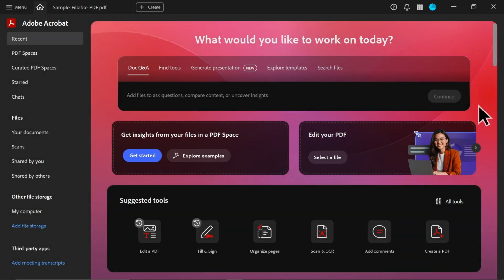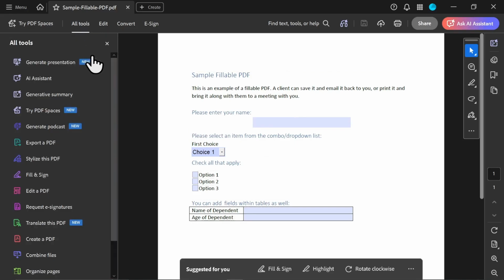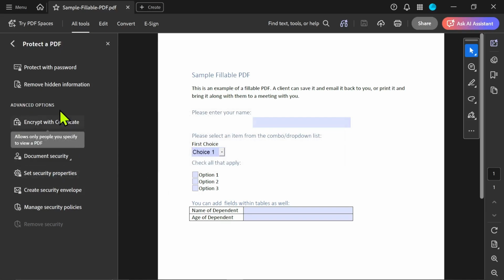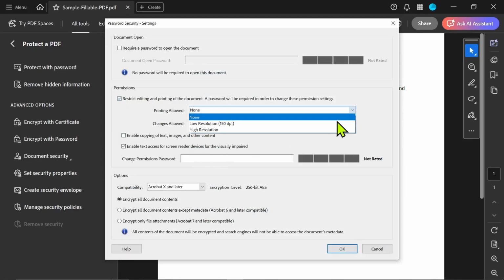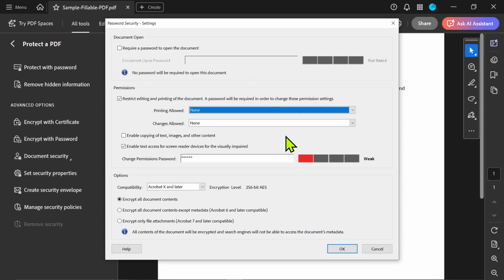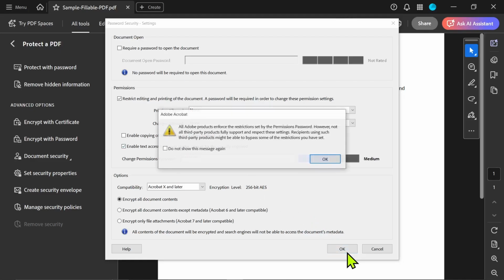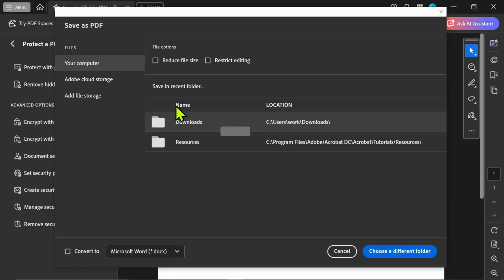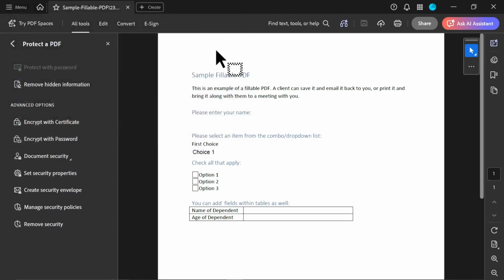Como restringir a edição no Adobe Acrobat [Guia Completo 2026]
Neste vídeo, mostrarei como restringir a edição no Adobe Acrobat usando o layout mais recente do software. Você aprenderá a navegar pelas ferramentas de segurança, configurar uma senha de permissões e controlar quem pode modificar o conteúdo do seu PDF.

Este tutorial sobre restrição de edição abordará:
✅ Como localizar a ferramenta "Proteger um PDF" no novo painel "Todas as Ferramentas"
✅ Como configurar uma senha de permissões para proteger o layout do seu documento
✅ Como personalizar as permissões para permitir ações específicas, como impressão ou comentários, bloqueando as edições
✅ Como impedir a cópia não autorizada de texto e imagens do seu PDF
✅ Como salvar seu documento protegido corretamente e testar as restrições

Ao final deste vídeo, você saberá como proteger seus arquivos PDF com segurança e gerenciar as permissões do documento no Adobe Acrobat.

Se você está procurando informações sobre como restringir a edição no Adobe Acrobat, proteger um PDF contra edições, proteger um PDF com senha ou alterar as permissões de um PDF, este vídeo é para você.

💡 Dica: Uma senha de permissões impede que os usuários editem ou copiem o texto, mas se você quiser bloquear completamente o acesso de usuários não autorizados ao arquivo, certifique-se de ativar também a opção "Exigir senha para abrir o documento".